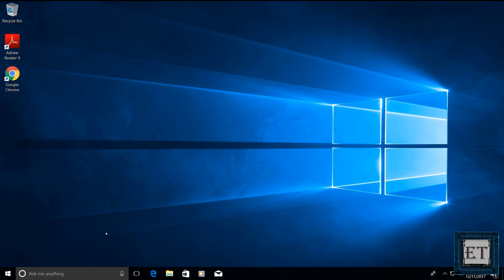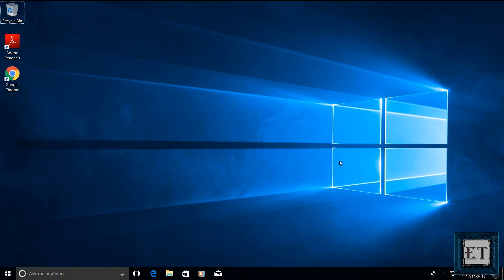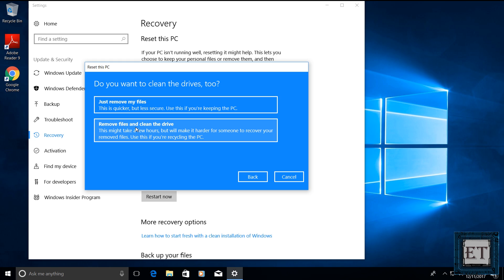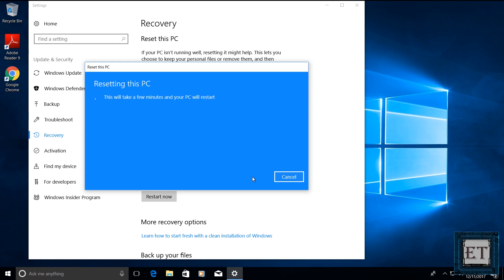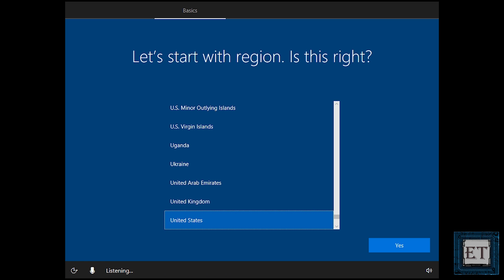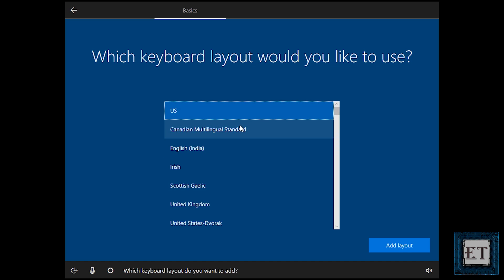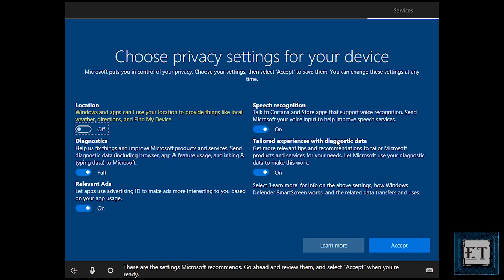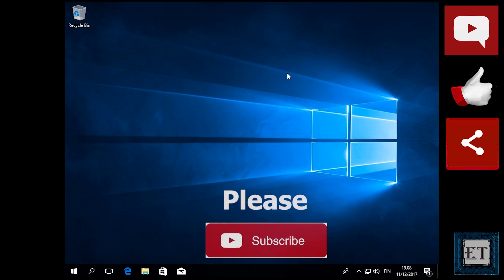Windows 10 - How To Reset Your Computer to Factory Settings | Alternative to Formatting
Here's how to reset your computer to Factory Settings, an alternative to formatting.

✅ For updated instructions, you can read the text version of this tutorial on our

► USB Windows 10 Clean Install – A Media Driver Your Computer Needs is Missing [SOLVED]:

This video shows how to reset your Windows 10 back to default factory settings. This can serve as a quick and easy way to solve several issues you may be having with your Windows 10, be it that your PC is unusually slow for no obvious reasons, is infected by viruses, you’re running out of storage space even though you haven’t saved any big files to your PC or you just get other signs that your PC is not functioning as it should.

From your desktop environment, go to search and type “Reset This PC” then click on Reset This PC from the search results, it should take you to your settings, where you see this Recovery Page, Under Reset this PC, click on get started.

Then you should see these two options, Keep my files or remove everything. The "keep my files" option allows you to keep your personal files like your photos, music, videos, word files, and PDF documents after the reset process but will delete your applications and settings.  The second option is to remove everything, of course, this will completely remove everything from your PC, leaving you a renewed copy of Windows 10.

Before using this option, remember to back-up your files and save your software licenses. This option is more likely to fix most of the problems you may be having with your Windows 10, simply because it removes everything, so whether the malfunctioning is coming from a corrupt file or from a corrupt application, this option will fix both problems.

🎶🎶 𝐁𝐀𝐂𝐊𝐆𝐑𝐎𝐔𝐍𝐃 𝐌𝐔𝐒𝐈𝐂